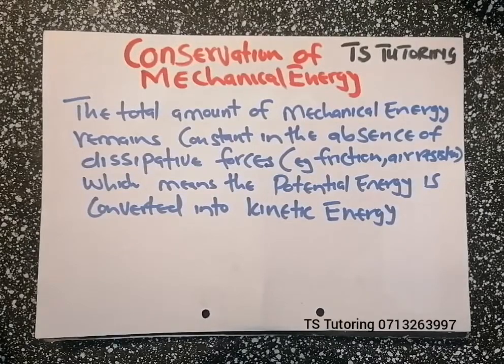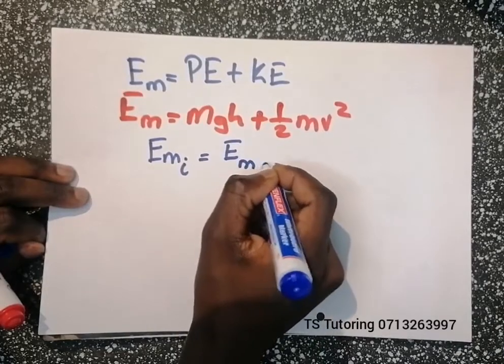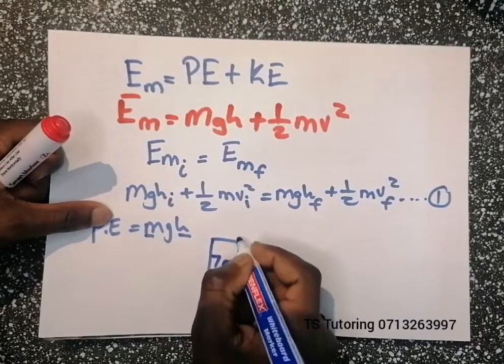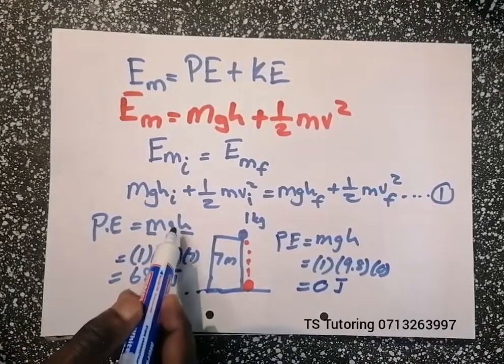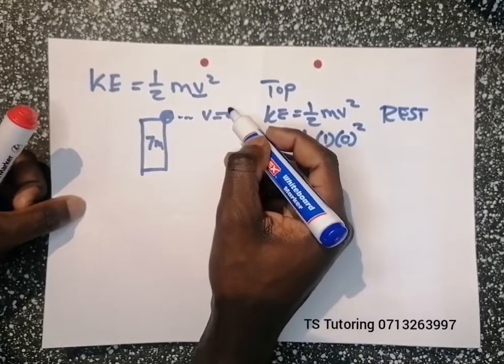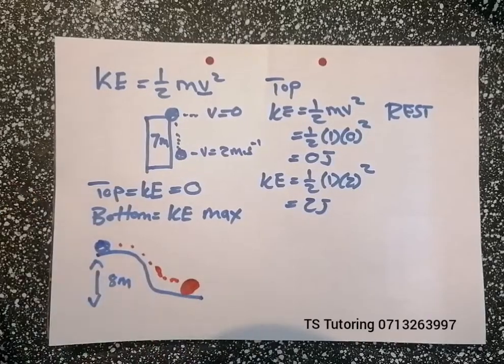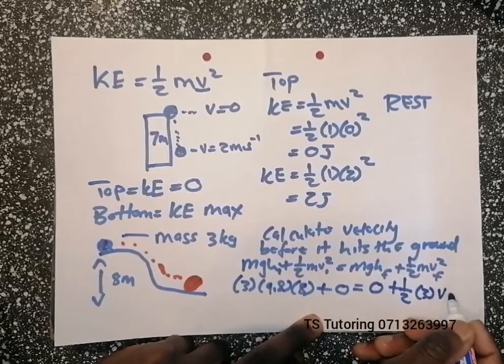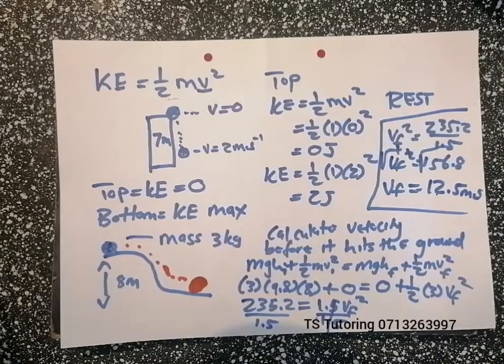Conservation of Mechanical energy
In this lesson, you will be introduced to mechanical energy and conservation of mechanical energy.